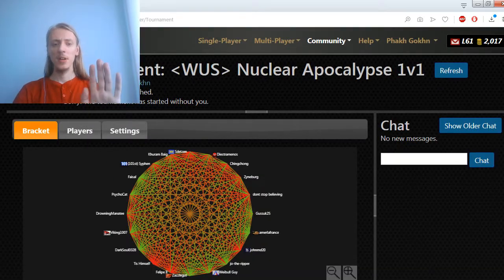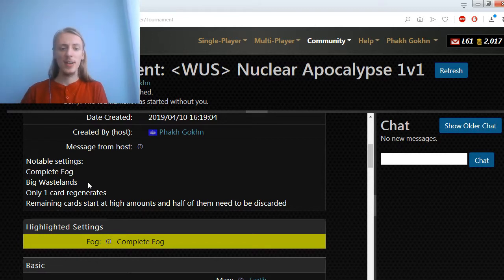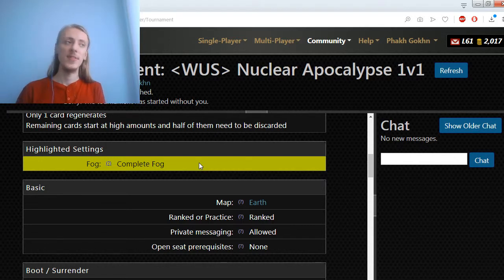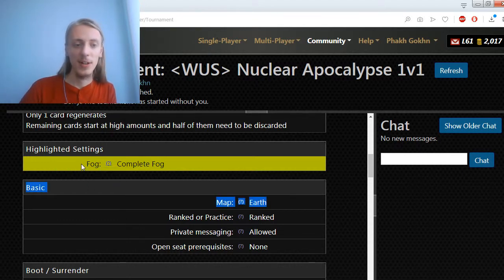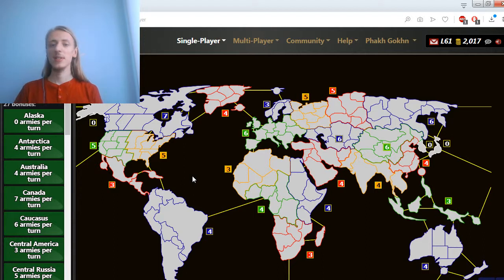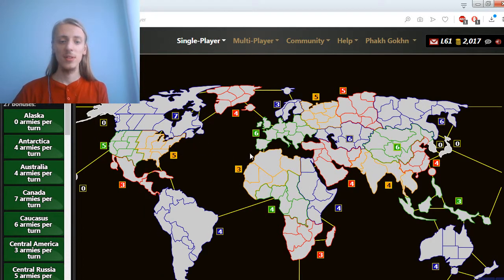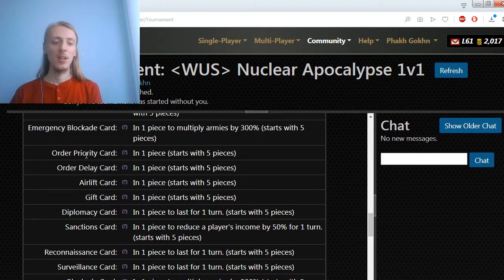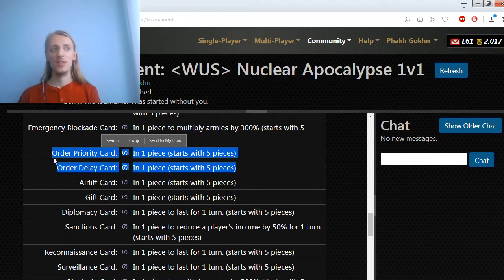Nuclear Apocalypse 1v1 Tournament: Settings Review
This video is dedicated to reviewing settings of Warzone Ultimate Series’ second tournament: Nuclear Apocalypse 1v1

Landmark settings of this tournament:
1. Complete fog.
2. 60 starting cards.
3. 30 card limit.
4. Only reinforcement cards regenerate.
5. 25 wastelands each with 50 armies.
6. Regulars neutrals got 5 armies.
7. 1 income per territory.

How to play on this template:
Due to high amount of wastelands, usually only a few bonuses are available to be picked, some of these bonuses have got high income per territory ratio and are attractive for picking, other bonuses might be big and have poor income per territory ratio. Either way, starting pick amount is usually sufficient to cover all available bonuses, so players should expect counter strategies to be used against them.

Each territory is worth 1 income so it’s worth expanding even into bonuses with wastelands. If a territory is lost it’s -1 income for player and +1 income for opponent, leading into -2 net income loss.

On first turn 30 cards will need to be used or discarded. Cards which could be effectively used on this turn include: order priority or delay, reconnaissance, surveillance, 1 sanctions, 1 diplomacy. Gift cards aren’t very useful so could be discarded, all bomb, most sanctions and diplomacy cards should be kept for the game.

About Warzone Ultimate Series:
these series are mostly centered on playing 20 player 1v1 round robins tournaments. Players, who do very well in these tournaments, get invited to extra challenge games and if they do well, they get promoted to higher tier. There are 7 different tiers planned, but all of them would function similarly to other tiers, main difference being different tournament settings and different strengths of players. More information about Warzone Ultimate Series can be found